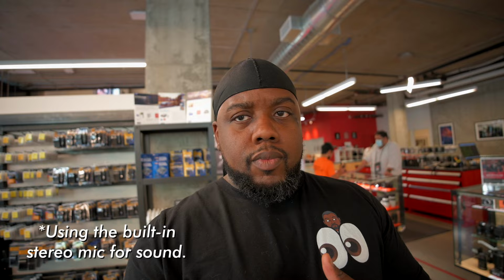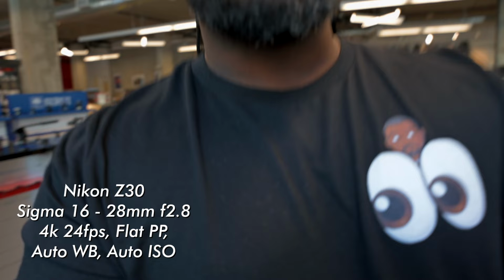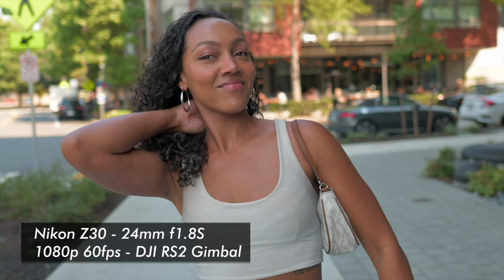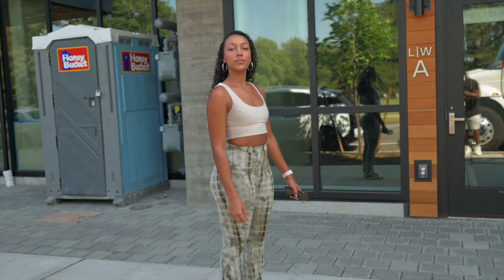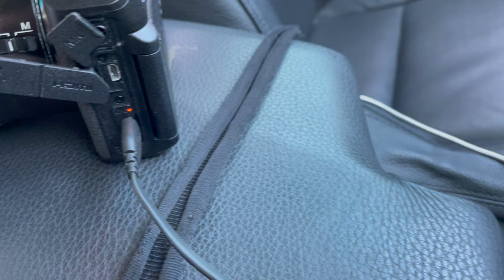Nikon Z30 + Sony 11mm f1.8 = Vlogger's Dream!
Shout out to the lovely folks over at Nikon. They sent me the Nikon Z30 to try for the next 30 days. And this is my first attempt at creating something with this camera.

B&H
Nikon Z30 Kit
Megadap ETZ 21

Amazon
Nikon Z30 Kit
Megadap ETZ 21
Sony 11mm f1.8
DJI RS2 Gimbal

Utility Wagon
Changing Room Tent
DJI RS2 Gimbal

00:00 - Intro
00:18 - Nikon Z30 + Sony 11mm f1.8
02:31 - Sigma 16-28mm f2.8 DG DN
03:11 - Sony 10-20mm f4 PZ
04:10 - Getting Flirty with the Nikon Z30
06:27 - Nikon Z30 + DJI RS2
08:00 - I SHOOT JPEG